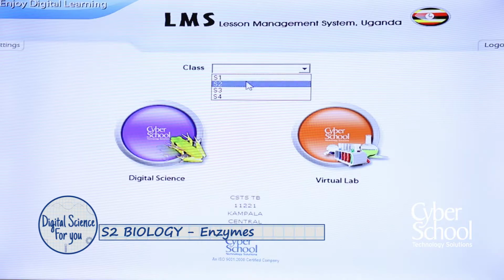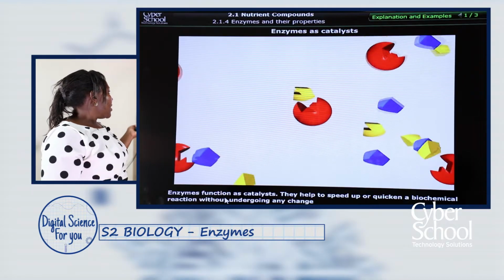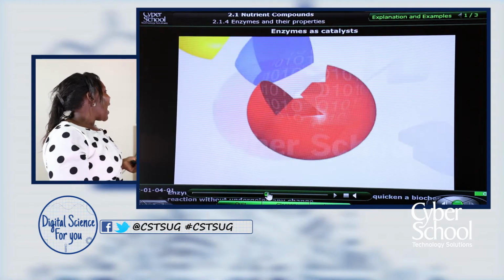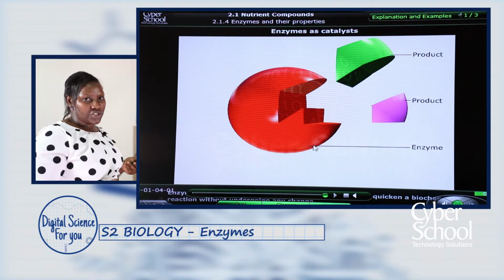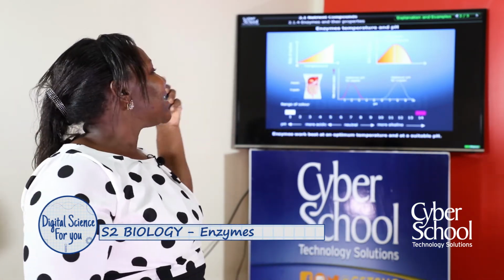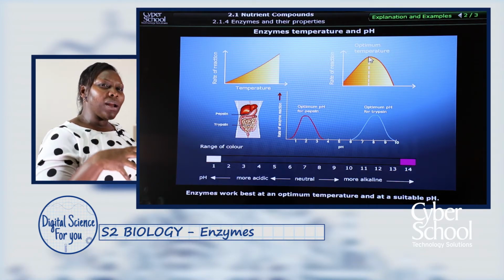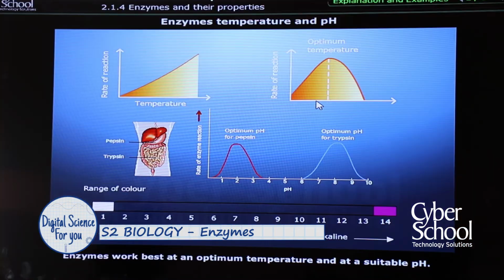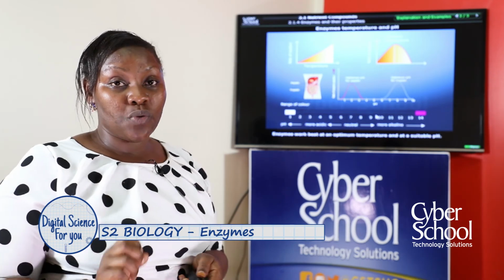Digital Science For You - S2 BIOLOGY: NUTRITION ENZYMES Part One